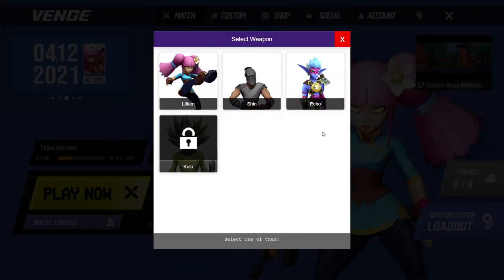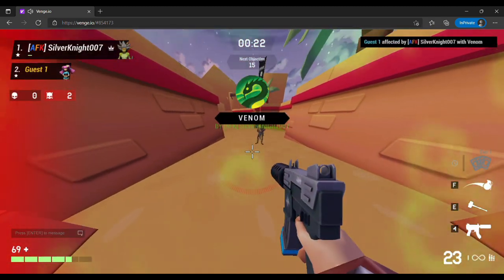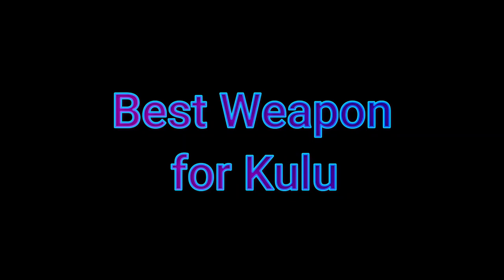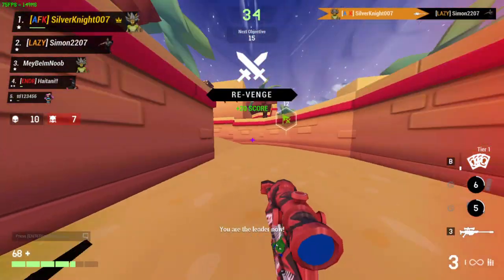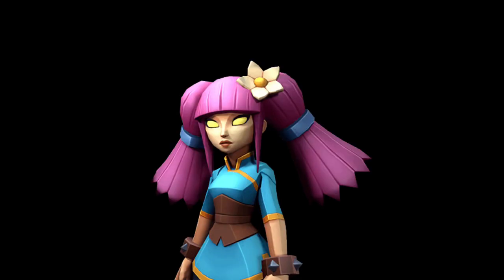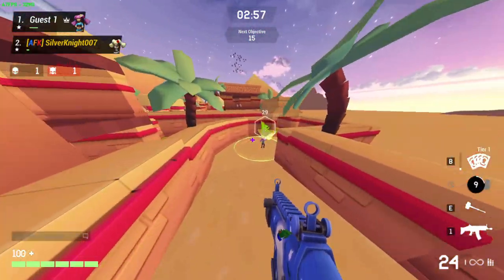Character Guide in Venge.io | Lilium, Kulu and Shin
A quick character guide in venge.io

Discord tag: SilverKnight007#1152